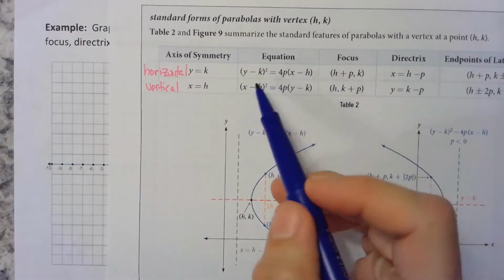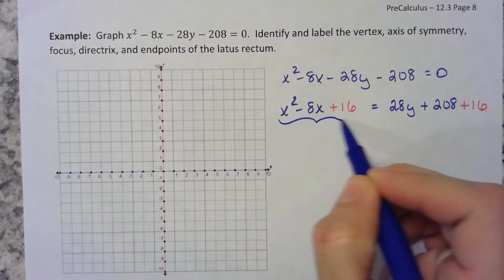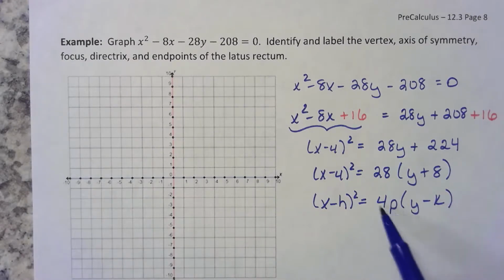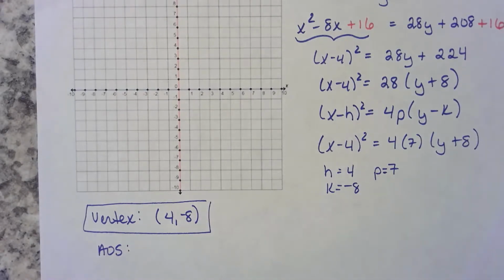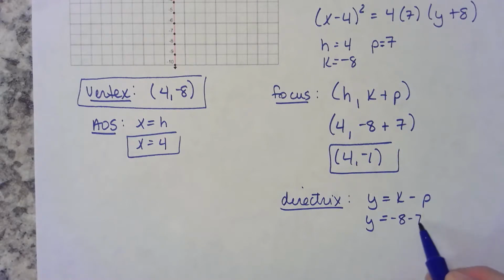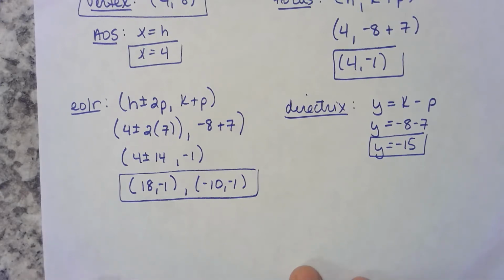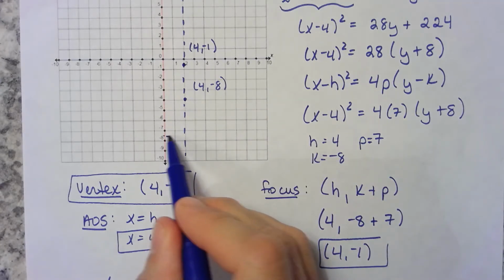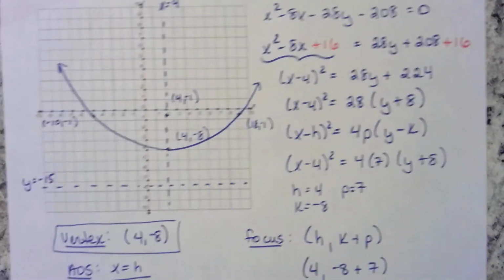12 3 The Parabola Part 6